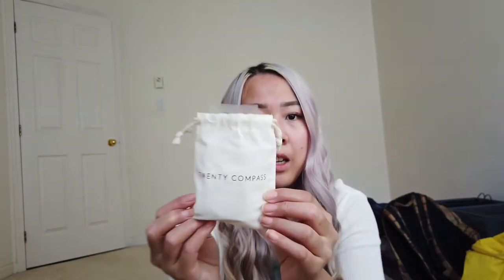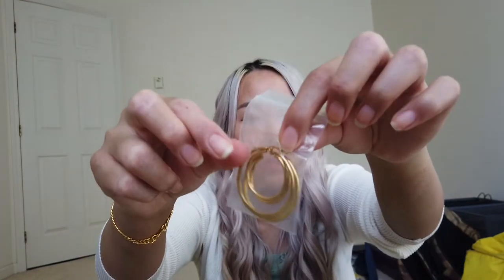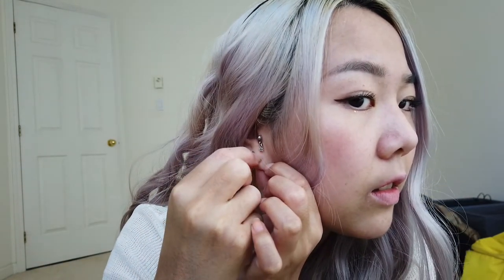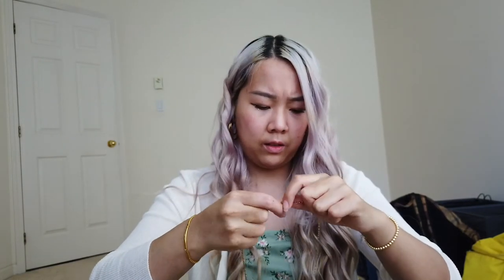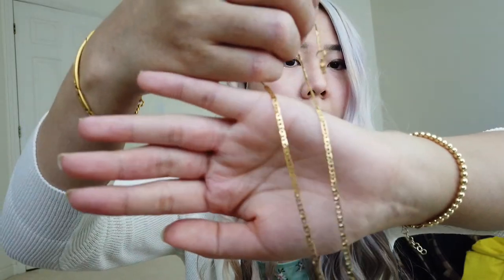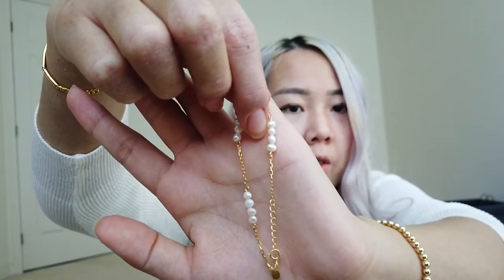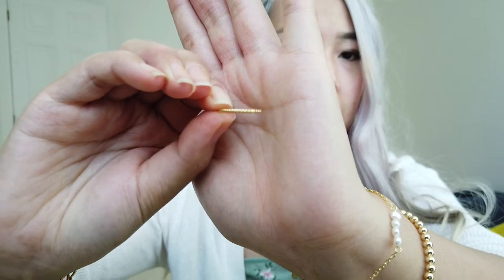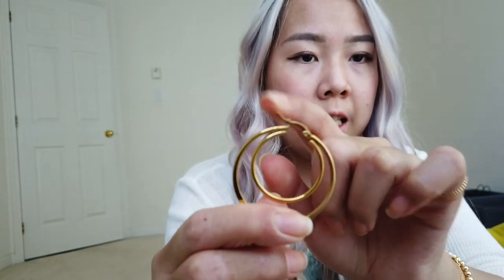Twenty Compass Jewelry Haul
Been collecting some more gold jewelry lately. Really happy with my purchase ☺️